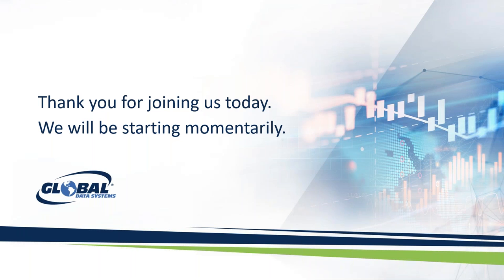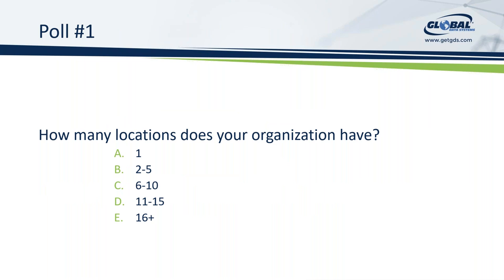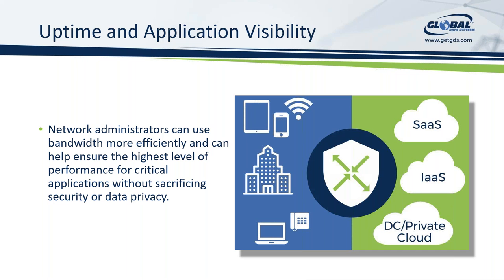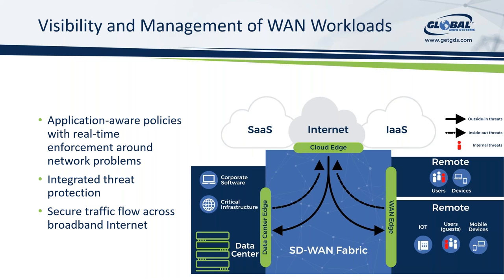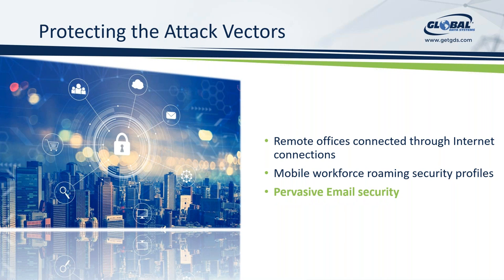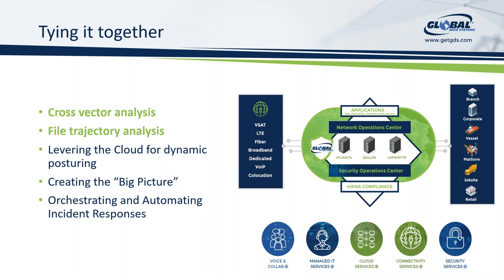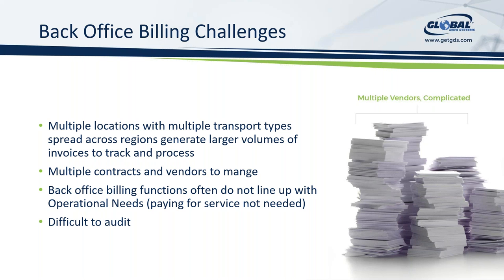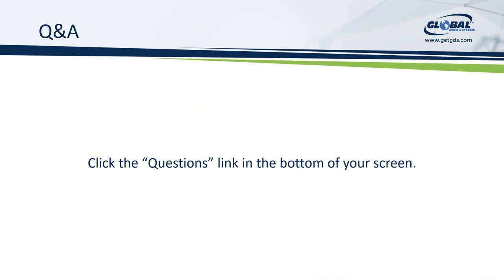2020 04 01 10 00 How to Enhance Data Security in a Multi location Environment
Securely connecting people to business applications is often the difference between success and failure. Downtime caused by lost connections, security breaches and poor support — whether in a branch location, corporate office or home office — presents substantial risks.

In this video, learn how using SD-WAN and multiple transport technologies ensures:
• Uptime and application availability
• Visibility and management of WAN workloads
• Simplifying the complexity of telco billing